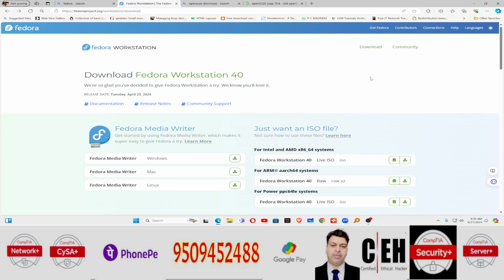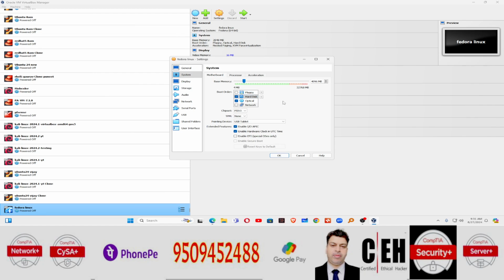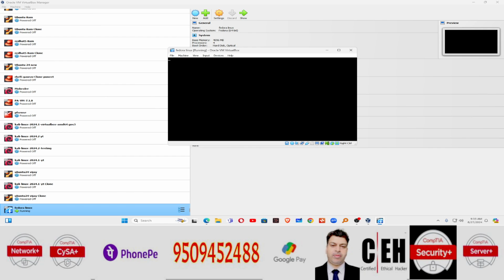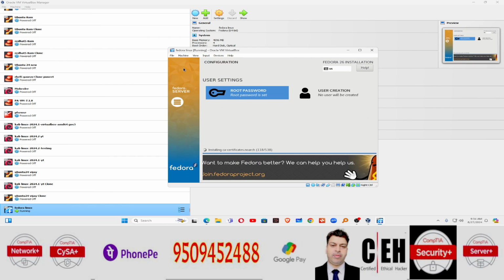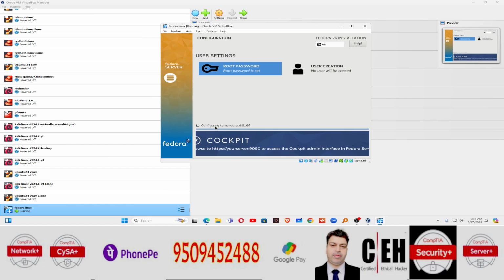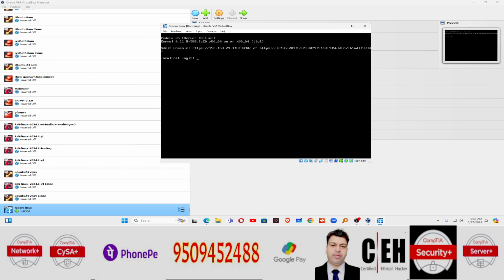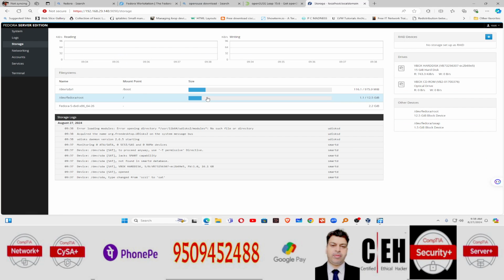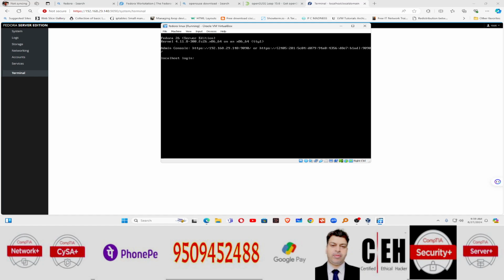how to download and install Fedora Workstation 40 on virtualbox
Download and Install Fedora Workstation 40
Step-by-step Guide: Installing Fedora On Virtualbox!
How to Install Fedora Linux 40 on VirtualBox | Fedora Workstation 40
Easy Steps: Installing Fedora On Virtualbox - How-to Guide
Easy Steps To Set Up Fedora On Virtualbox - Download And Install Guide
Easy Steps To Install Fedora On Virtualbox!
Easy Steps To Install Fedora On Virtualbox - Download And Setup Guide!
Easy Steps To Installing Fedora On Virtualbox – Start Exploring Now!
Get Started With Fedora On Virtualbox: Easy Download And Install Tutorial
Unlock The Secret: Easily Install Fedora On Virtualbox
fedora workstation 40
install fedora inside Virtual Machine
fedora 40 download and install
how to install fedora on windows
how to install fedora
fedora 40 download
fedora linux download and installation
fedora 40 installation
fedora installation step by step
how to download and install fedora 40 on virtualbox
how to download and install fedora on virtualbox
how to install fedora 40 on virtualbox
fedora installation on virtualbox
fedora install in Virtualbox
SATISH TIWARY
😊Thanks for being with us😊

CCNA and CCNP Online / Classroom Training
Cyber Security   Training
Linux Administration Online  Training
Website Designing and Development Online Training
Penetration Testing and Network Security Online Training